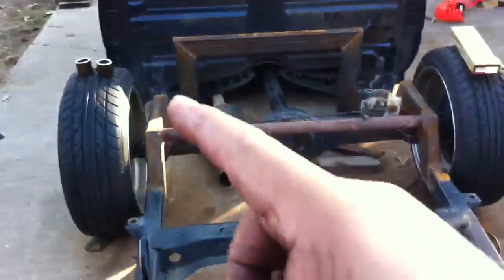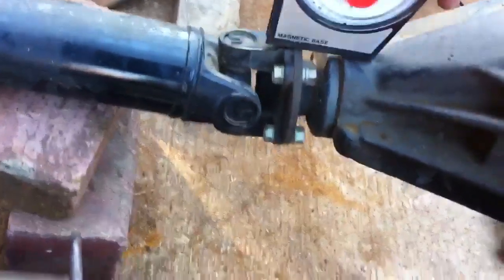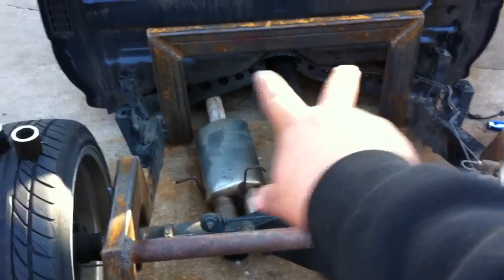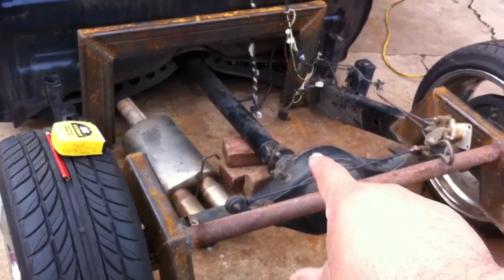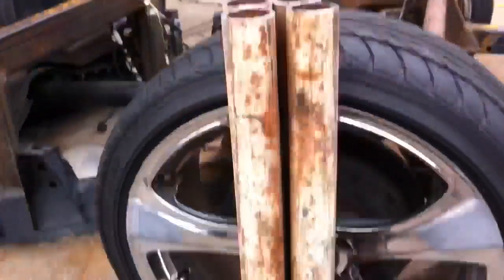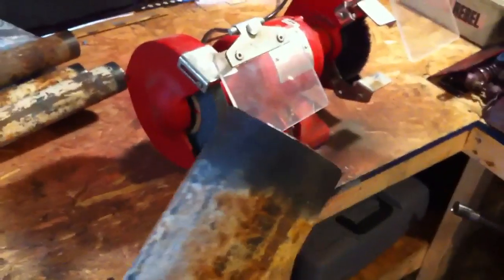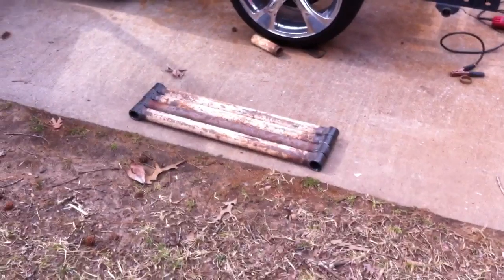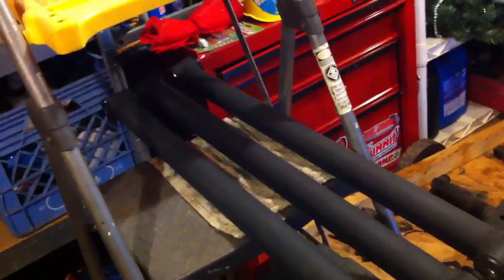How to make link bars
Step by step how to make link bars for a 4 link suspension.
Almost all my videos are made my iphone4 that includes pictures videos credits adding music voice over's and editing.

Discount Tire Direct:  J.T.